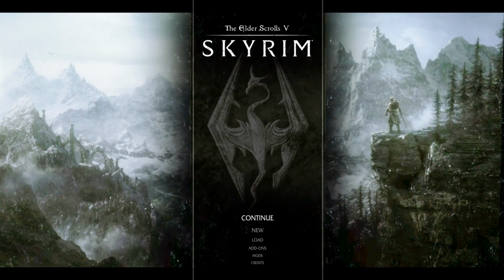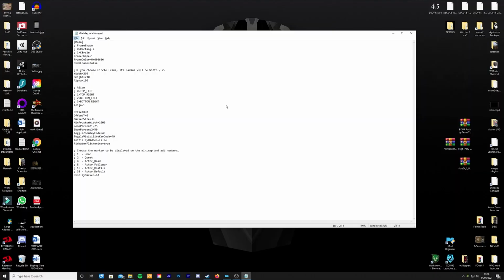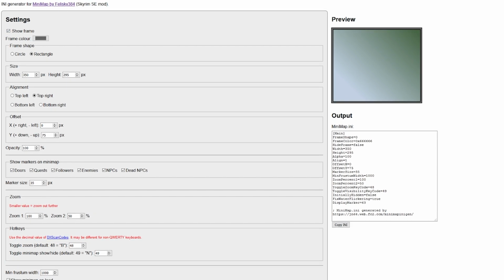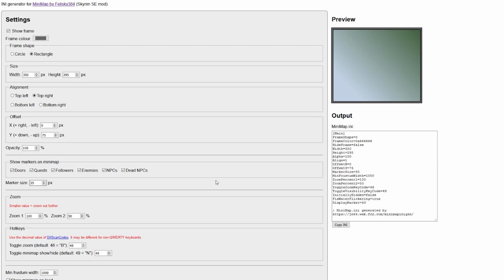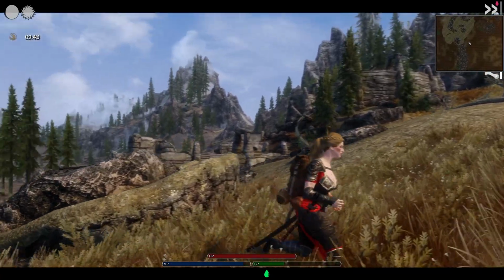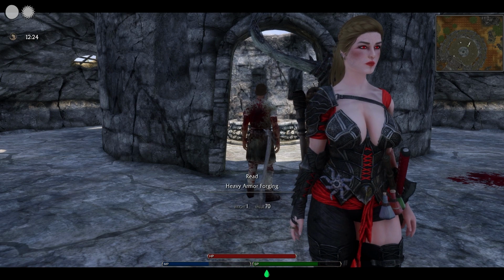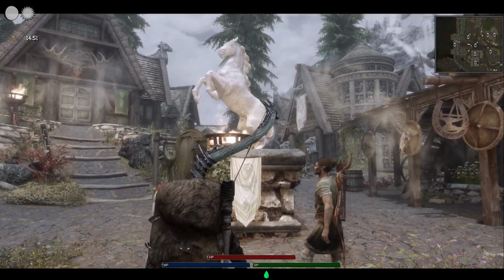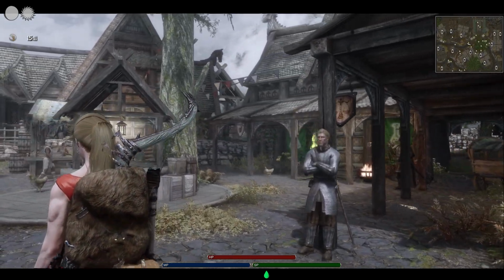Skyrim's Mini-Map Mod Showcase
Hey Scrubs, it's Retro.

Here is a Skyrim Special Edition mod-spotlight for an excellent mod I noticed on the Nexus. This mini-map mod is excellent, and has a lot of utility and configuration options.

Peace xo

The mini-map editor tool!